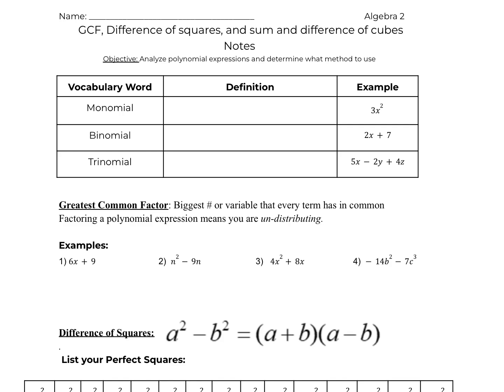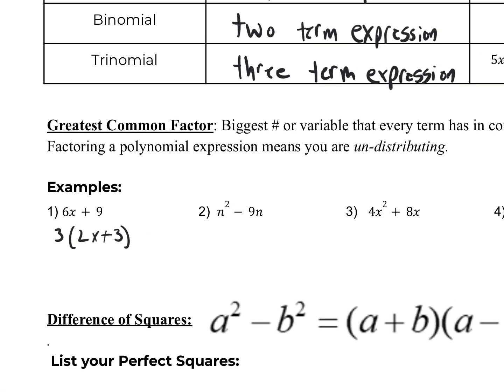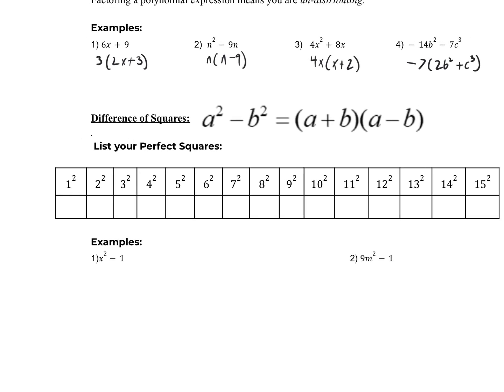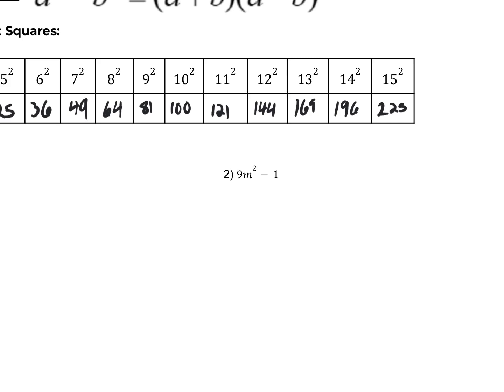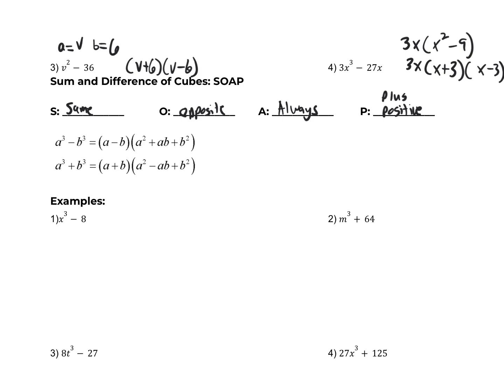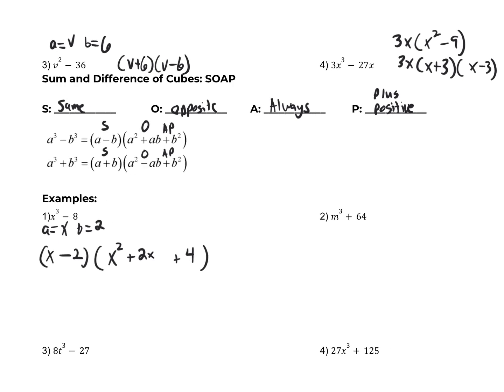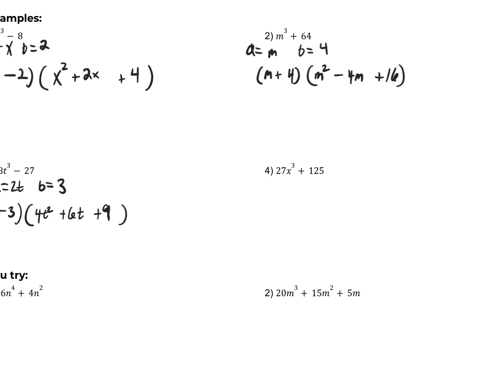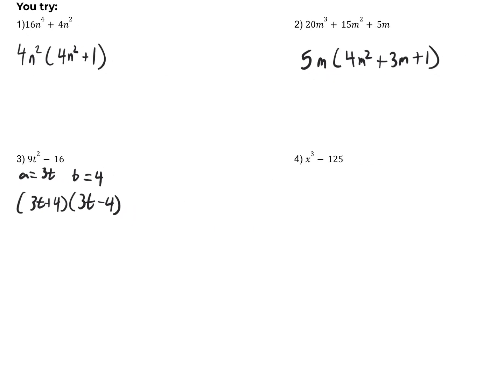Day 1_ GCF, DOS, DOC Notes